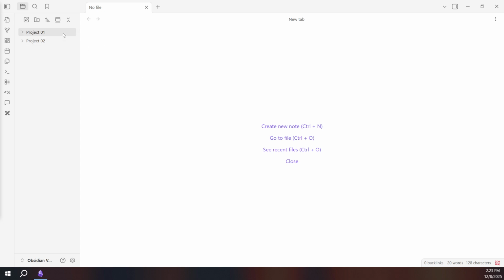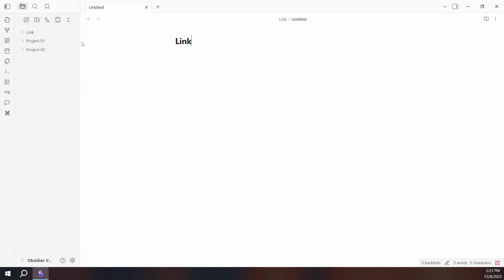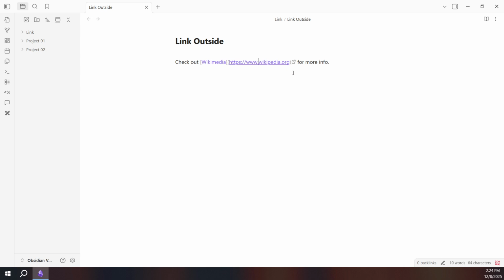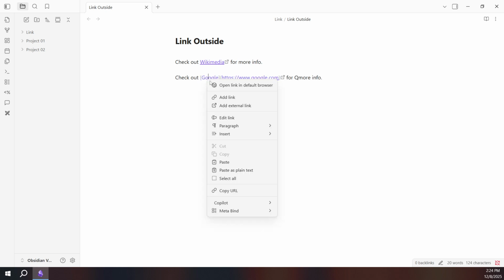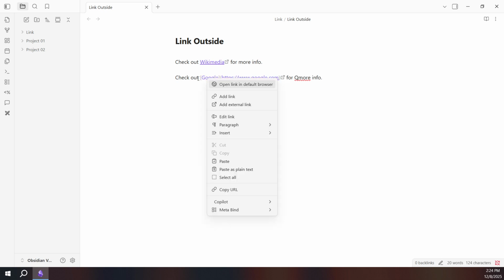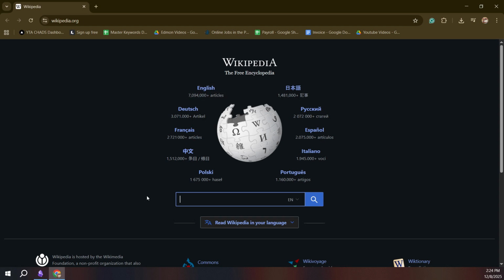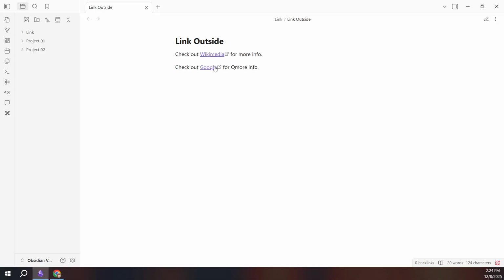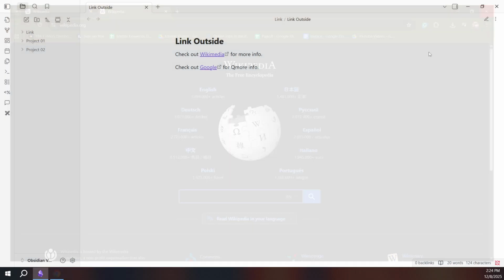How To Link Outside Of Your Obsidian Vault [2026 Guide]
How To Link Outside Of Your Obsidian Vault